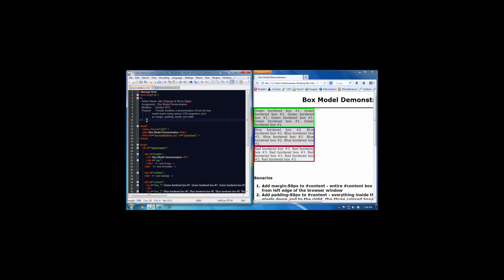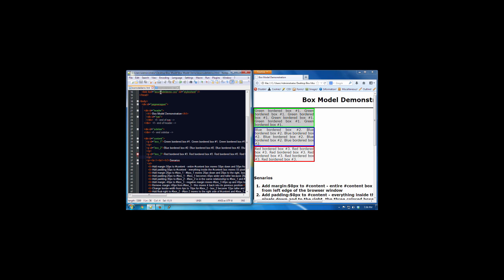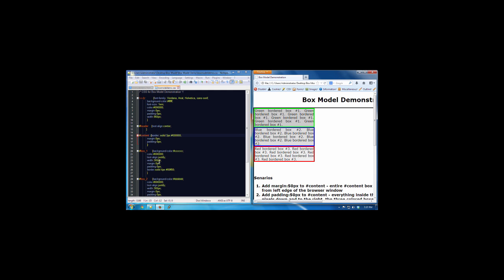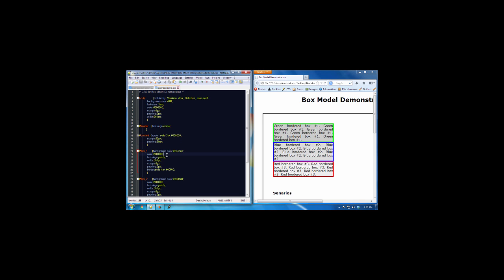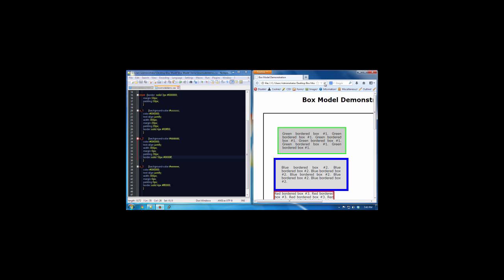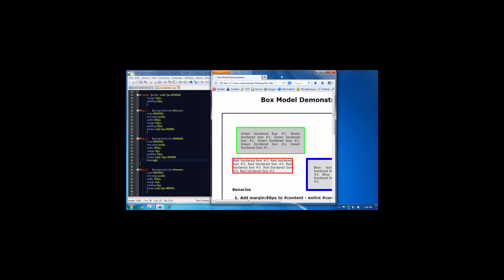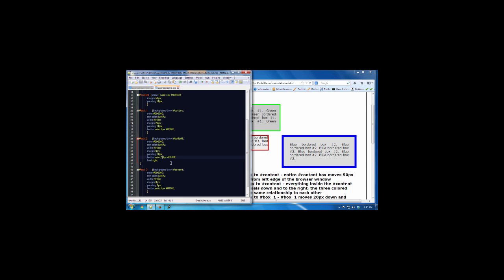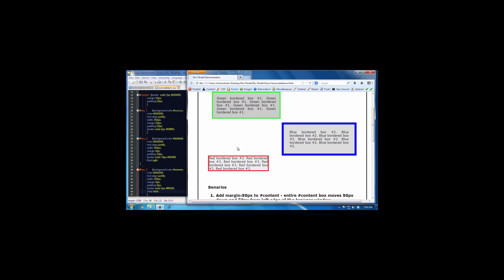CTEC 122 - The Box Model